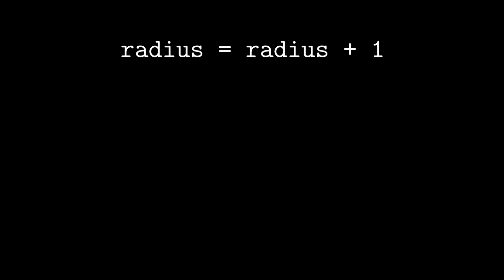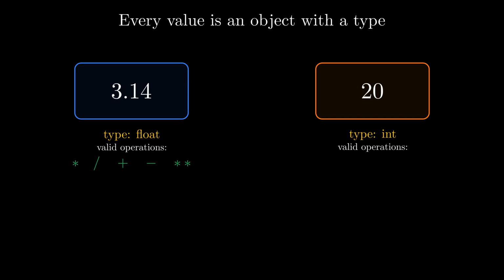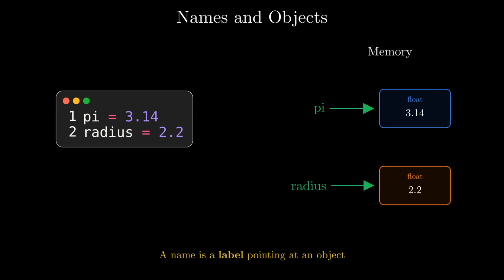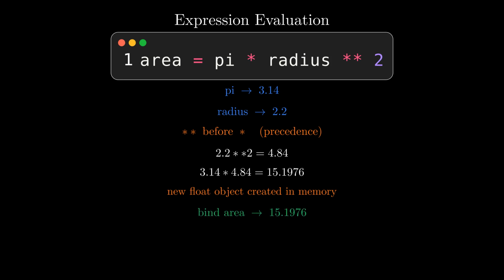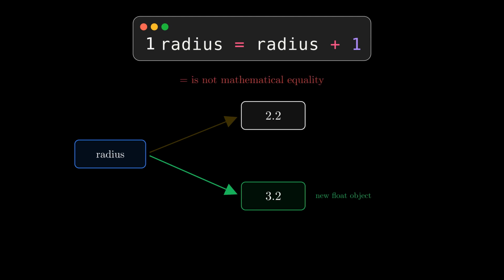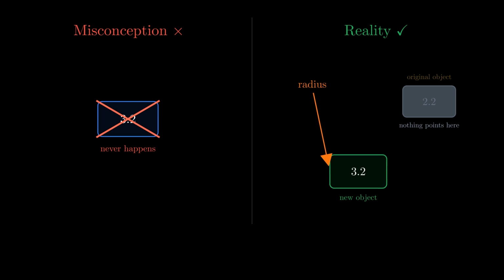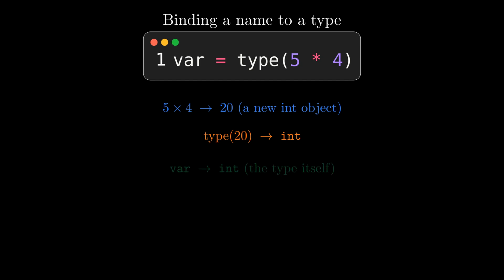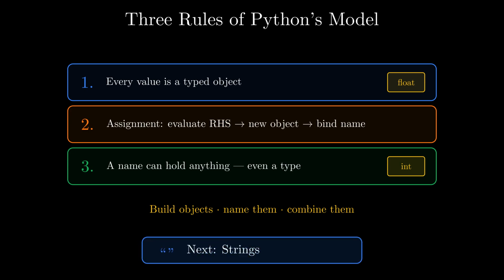Introduction to CS | 2.1: Objects, Names, and Assignment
The line "radius = radius + 1" is a contradiction in algebra but perfectly valid Python. This video explains why by building a precise mental model of how Python stores values in memory, attaches names to them, and evaluates expressions — the foundation for reading any Python code correctly.

Key concepts covered:
• Every value in Python is a typed object — the type determines which operations are valid
• Names are labels that point to objects in memory, not containers that hold values
• Assignment evaluates the right-hand side first, creates a new object, then binds the name
• Expression evaluation follows a fixed pattern: retrieve, substitute, compute, create a new object, bind
• Why "radius = radius + 1" works: the name is rebound to a new object; the old object is never modified
• Number objects in Python are immutable — Python always creates new objects rather than modifying existing ones
• Types are objects too — a name can be bound to anything, including a type returned by type()